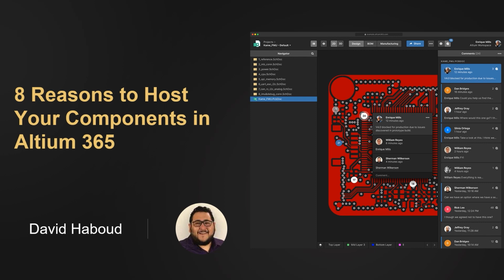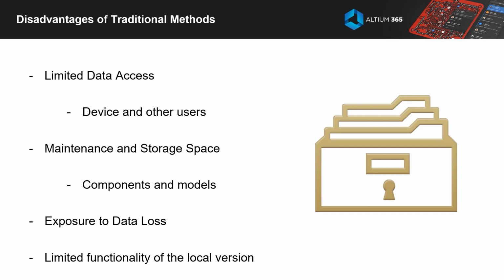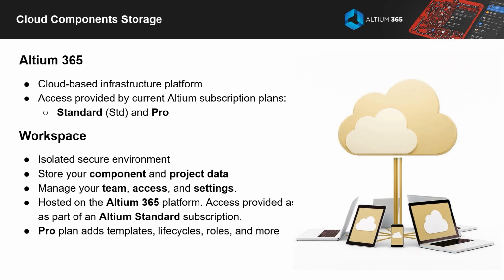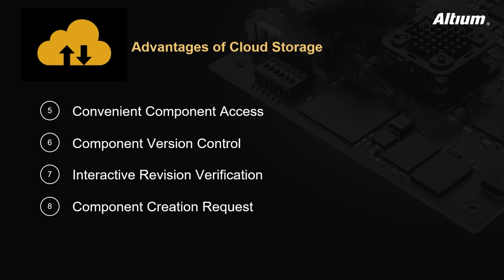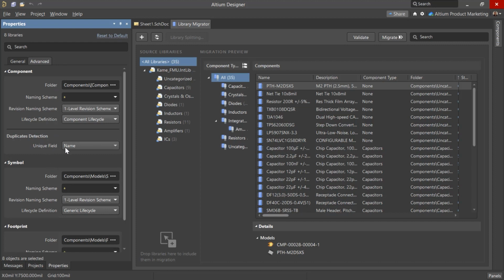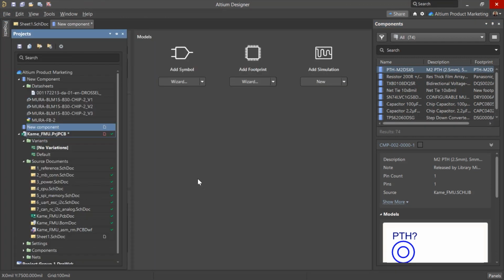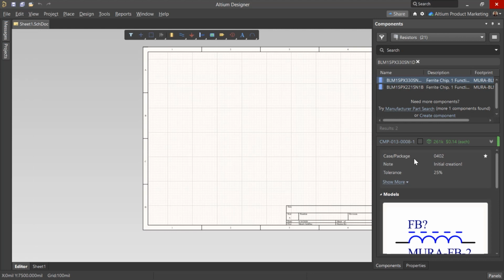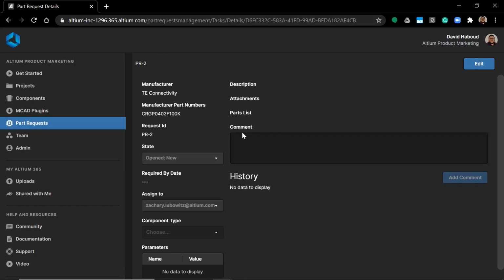8 Reasons to Store Your Components in Altium 365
Working with local libraries seems like a simple solution, but we often don’t take into account the added time spent maintaining libraries and sharing them between team members. There is no good way to avoid duplicate efforts with component creation and no standardization to ensure consistent naming. Worst of all, there is no way to identify the latest component revision, and library files can be easily corrupted or misplaced. This webinar showcases the advantages of component storage in Аltium 365 to resolve the issues of local libraries and component management.

WATCH THIS WEBINAR FOR AN OVERVIEW OF THE MAIN ADVANTAGES OF COMPONENT PLACEMENT AND STORAGE IN ALTIUM 365:
Migrating your libraries into the cloud
Create new components with downloadable models and parameters
Access to components from anywhere in the world
See where your components are used across all projects

0:00 Advantages of Component Storage with Altium 365
10:05 Altium 365 Demonstration